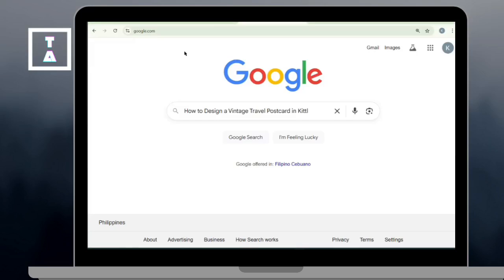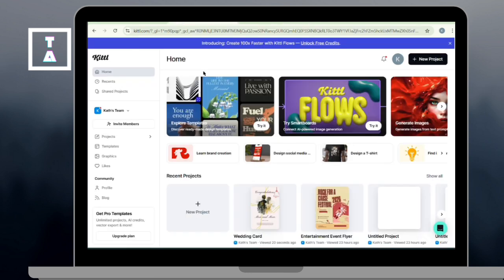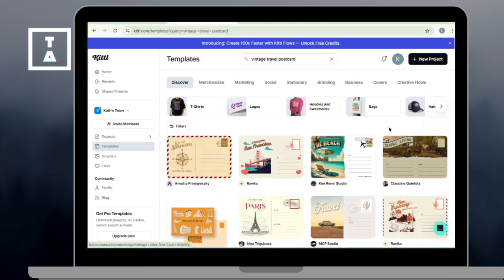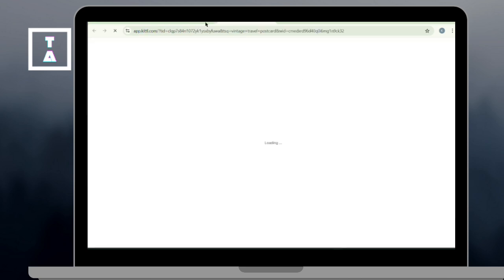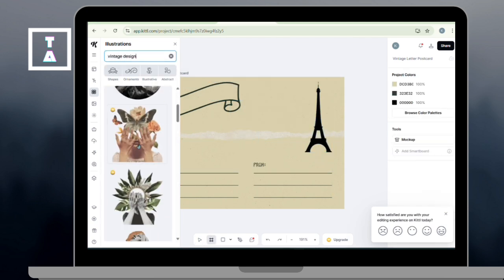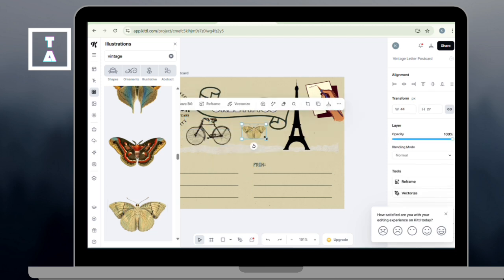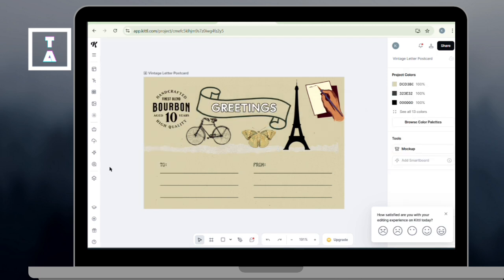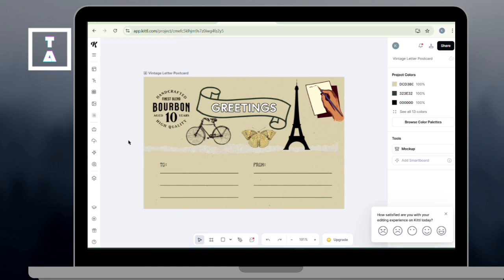How to Design a Vintage Travel Postcard in Kittl in SECONDS!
Dreaming of old-world charm? ✈️ Learn how to design a stunning vintage travel postcard using Kittl, the intuitive graphic design tool! In this step-by-step tutorial, we'll guide you through creating a beautiful, retro-inspired postcard that looks like it's from a bygone era.

Whether you're making a unique gift, designing for personal projects, or just exploring Kittl's amazing features, this video is for you. We'll cover everything from choosing the right vintage elements and fonts to applying textures and effects that give your postcard that authentic, aged look. No advanced design skills needed – Kittl makes it simple and fun!

✔️ How to navigate Kittl's interface for postcard design
✔️ Finding and using vintage graphics, illustrations, and assets
✔️ Selecting retro fonts to enhance your design
✔️ Applying textures and distress effects for an authentic, aged look
✔️ Customizing colors and layouts for a unique vintage feel
✔️ Exporting your finished vintage travel postcard for print or digital use

Get ready to unleash your creativity and bring your travel memories to life with a touch of nostalgia! Kittl makes professional-looking design accessible to everyone. Perfect for scrapbookers, travel enthusiasts, and anyone looking to add a personal, vintage touch to their projects.

👍 If you enjoyed this Kittl tutorial and want to create more vintage designs, hit the like button, subscribe for more graphic design tips, and let me know in the comments what you'd like to design next!